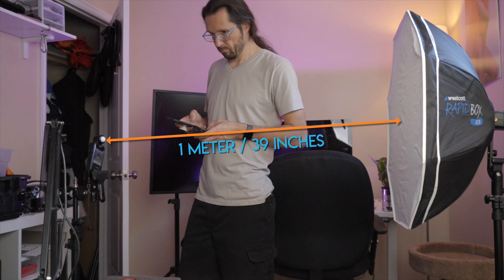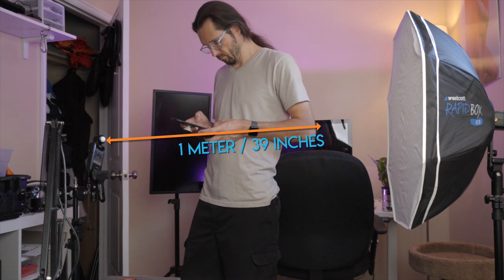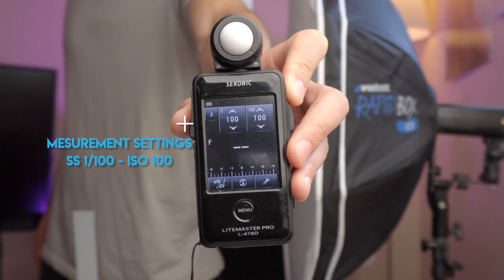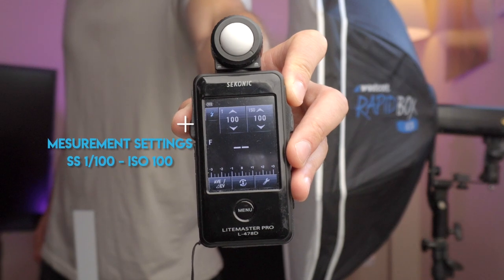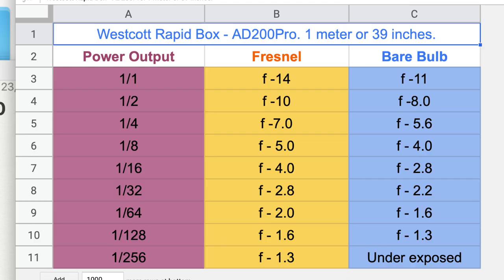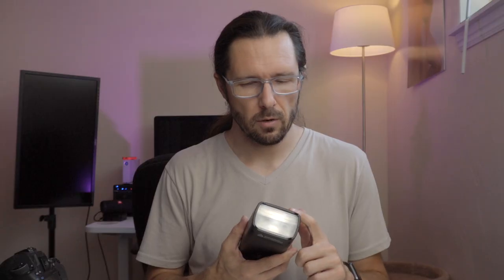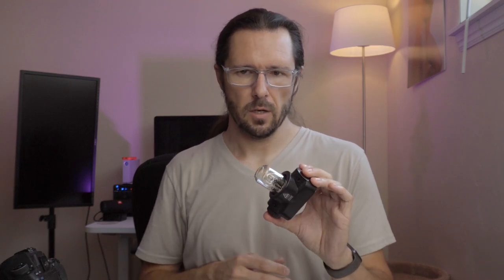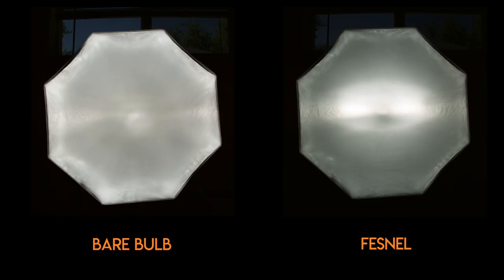AD200 and 200 Pro Barebulb vs Fresnel with a modifier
In this video, I measure the light output from a Godox AD200 Pro photography strobe while inside an octabox. A Westcott Rapid Box to be exact. This modifier is a single diffused modifier that only has an outer baffle.

I measure the differences from the edge of the modifier using the bare bulb head, and the fresnel flash head. Measurements are linked down below. Same with the original video I refer to in this video.